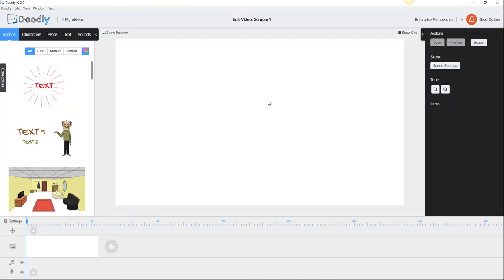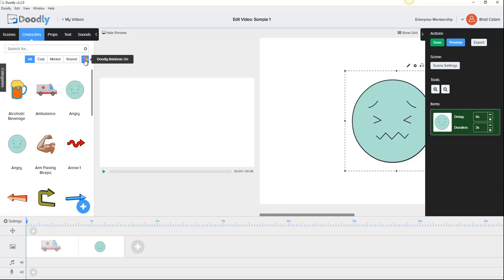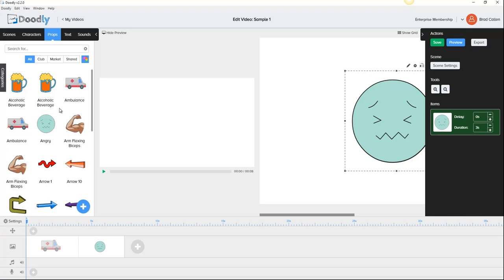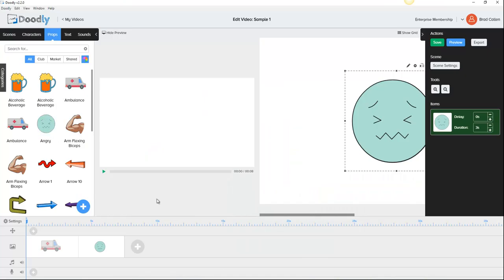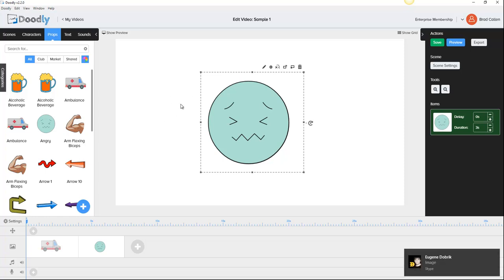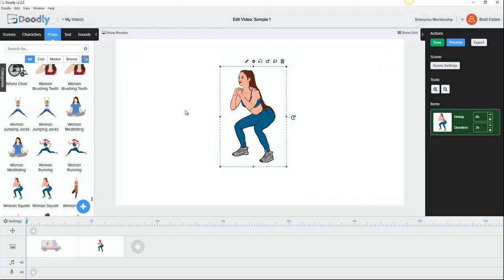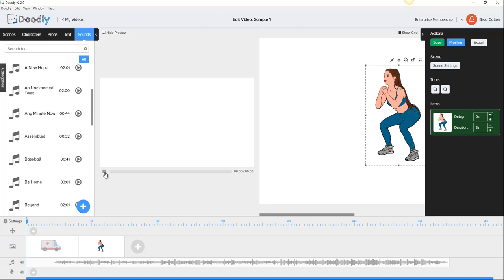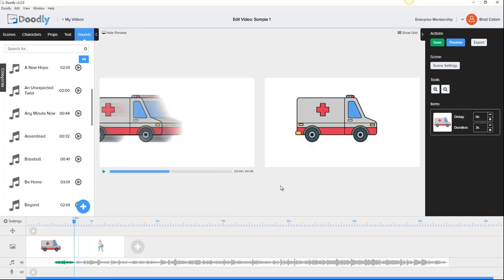Updated Doodly Video